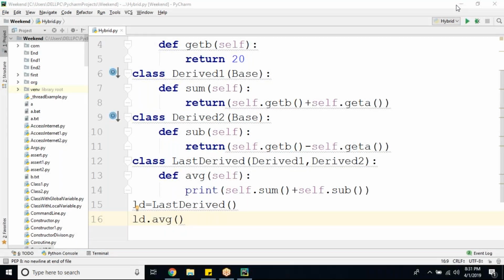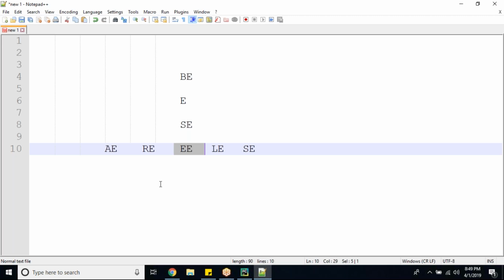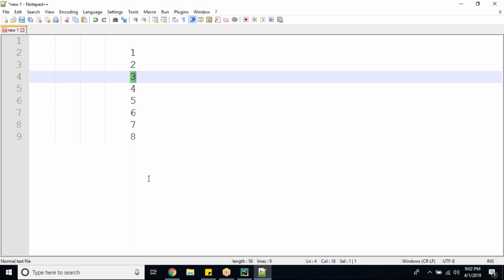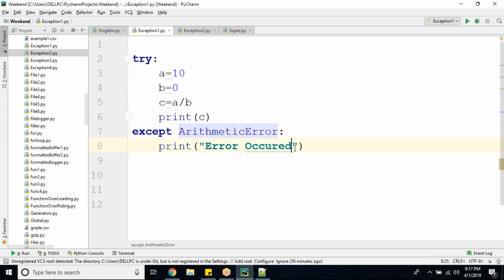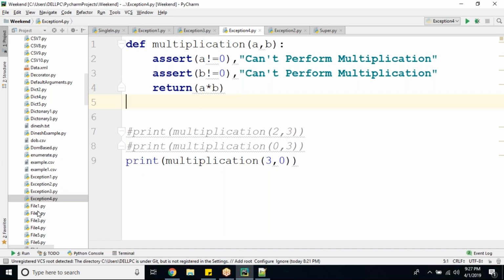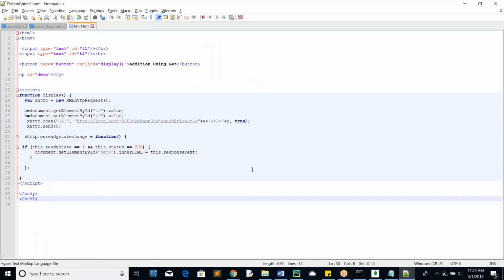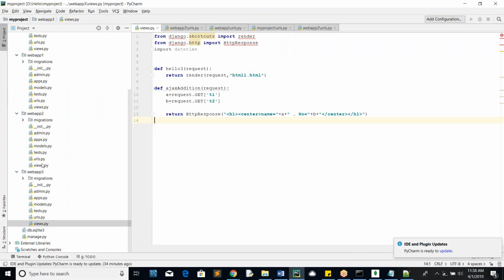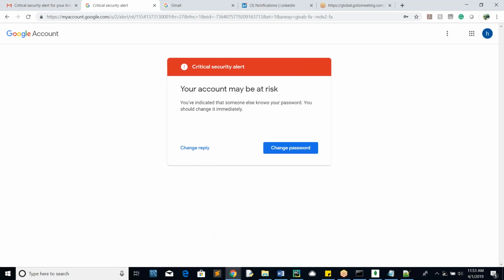New Meeting 201904011501